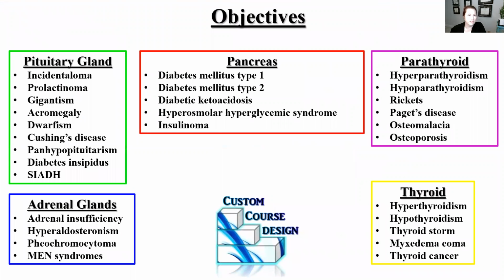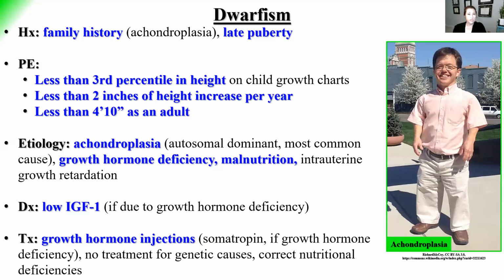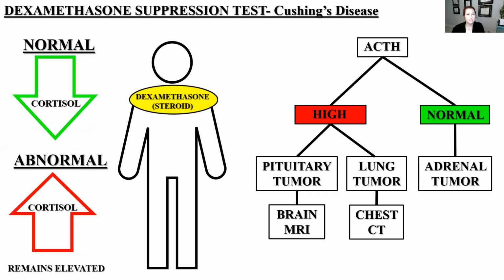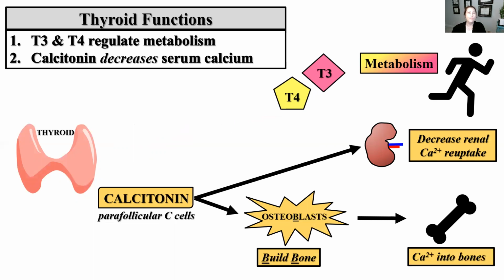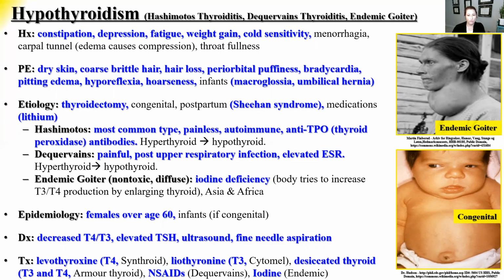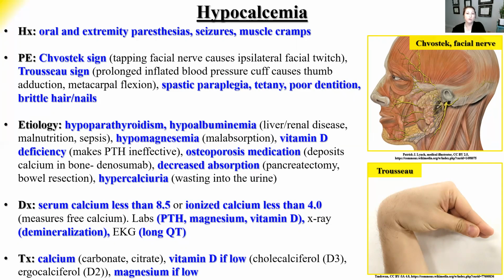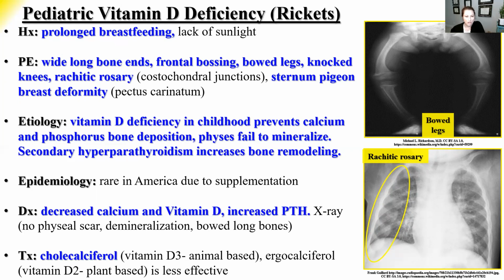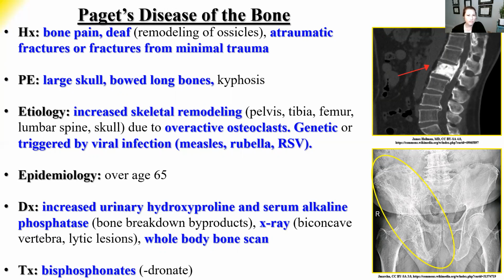Endocrine Review PODs Part 1 PA NP Didactic PANCE PANRE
This is a comprehensive review of all subjects in the NCCPA blueprint for didactic year, PANCE, PANRE. Helps you master the concepts in a simplistic one-disease-per-slide teaching style. Also emphasizes highly tested concepts. Offers the option to purchase additional materials including matching exercises and practice exams. Katy Conner has over 15 years of experience in graduate level education, including Anatomy, Biology, and PA didactic and board review.

Please visit PApods.weebly.com for more information.

To purchase the complete review video and PDF of slides (no exam, $20)

To purchase the complete review video, PDF of slides, DIDACTIC exam and clinical pearls ($40):

To purchase the complete review videos, PDF of slides, PANCE/PANRE exam and clinical pearls ($40)

To purchase the FULL BUNDLE OF VIDEOS ONLY, which contains 13 review PDF of powerpoint slides and review videos ($220, savings of $40)

To purchase the FULL DIDACTIC YEAR BUNDLE, which is the complete set of 13 subject areas with didactic level practice tests, matching exercises, PDF of powerpoint slides, and review videos ($440, saving of $80)

To purchase the FULL PANCE/PANCE REVIEW, which is the complete set of 13 subject areas with board level practice tests, matching exercises, PDF of powerpoint slides and review videos, and a HALF PANCE ($440, savings of $120)